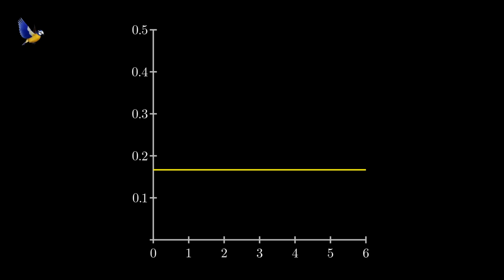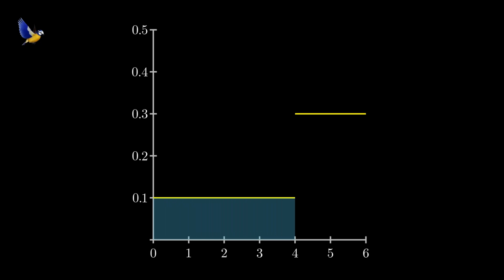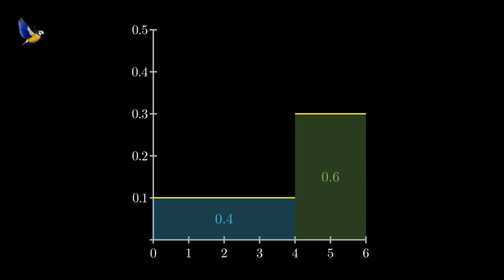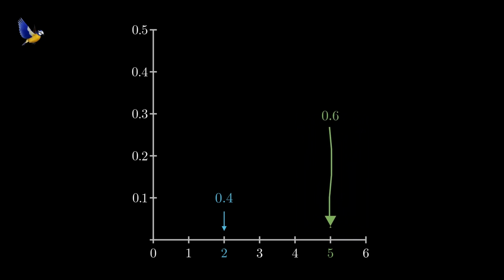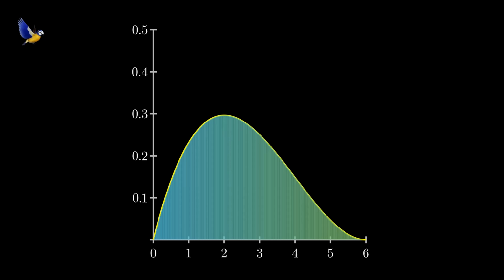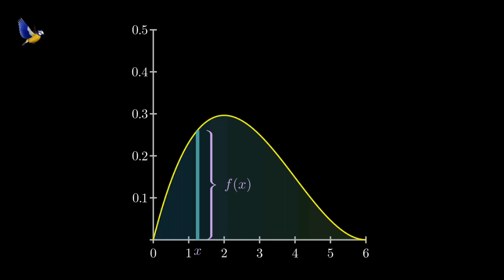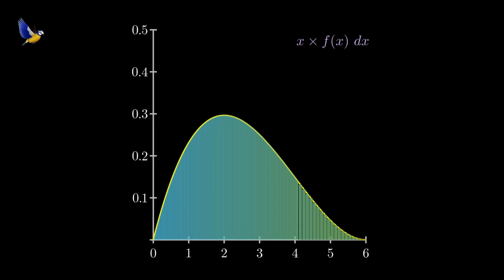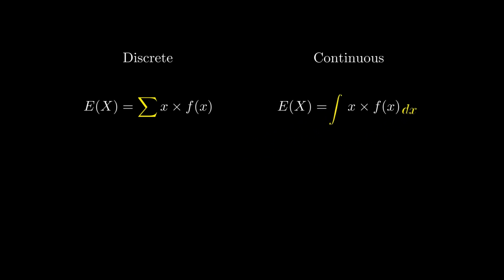Expected Value of Continuous Random Variables